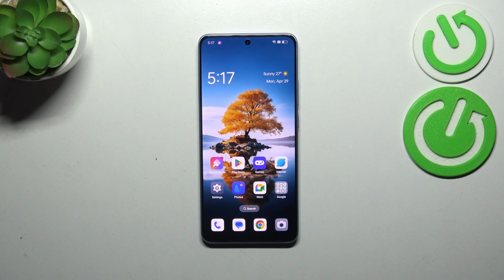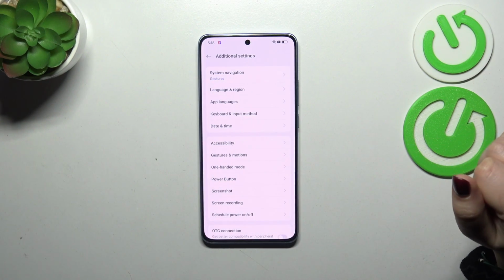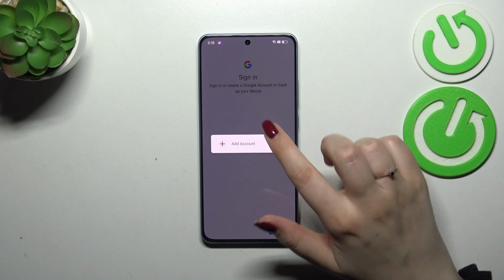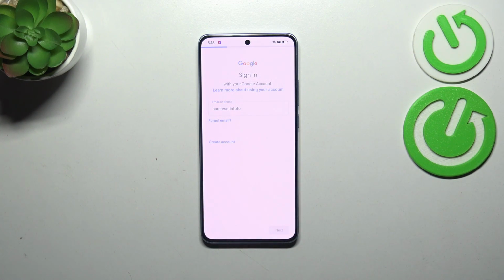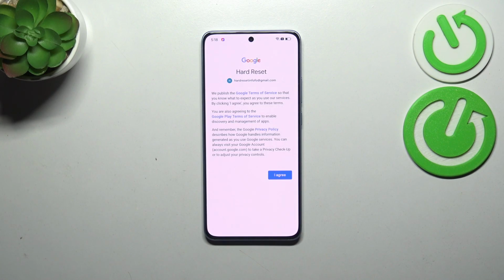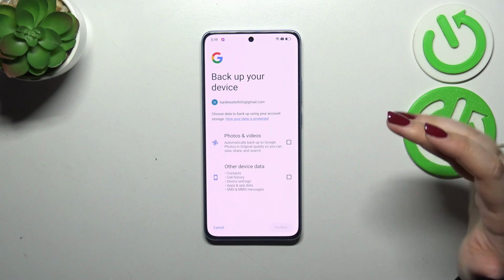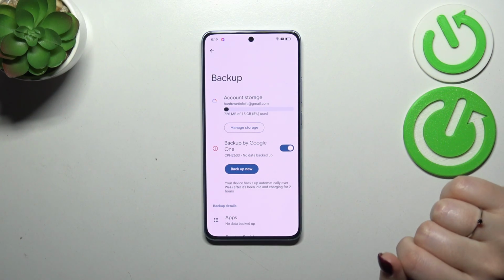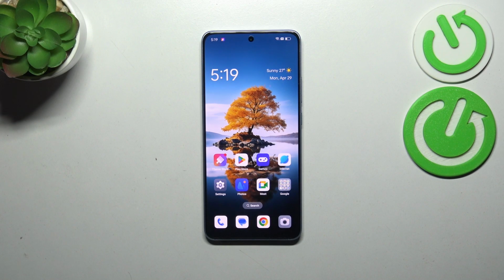How to Perform a Backup to Google One Drive on OPPO Reno11 F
Learn how to securely back up your data to Google One Drive on the OPPO Reno11 F with our comprehensive tutorial! Discover step-by-step instructions to set up and configure Google One Drive for automatic backups of your important files, photos, and documents. Whether you want to safeguard your data or free up space on your device, we'll guide you through the process to ensure your data is safely stored in the cloud. Watch now and protect your valuable information on the OPPO Reno11 F with Google One Drive backups!

How to back up files and data to Google on OPPO Reno11 F? How to save data to Google Drive on OPPO Reno11 F? How to use Google Backup on OPPO Reno11 F?